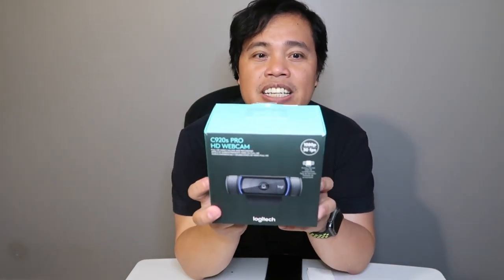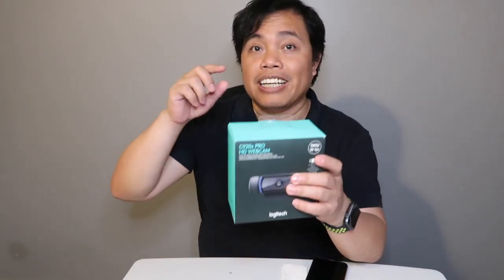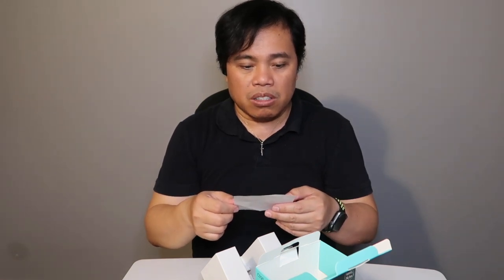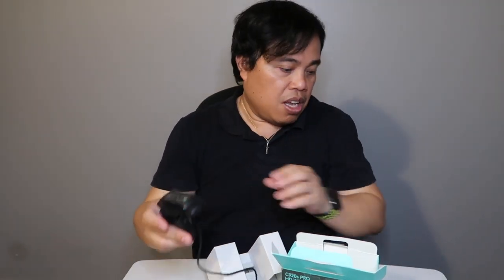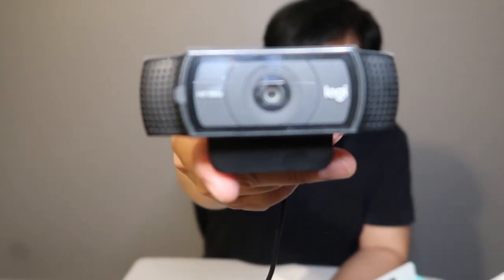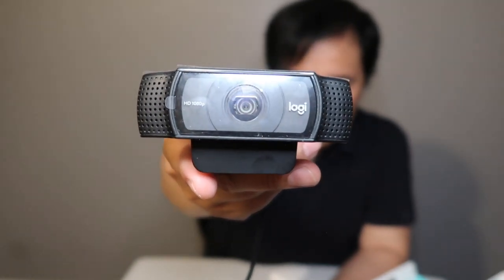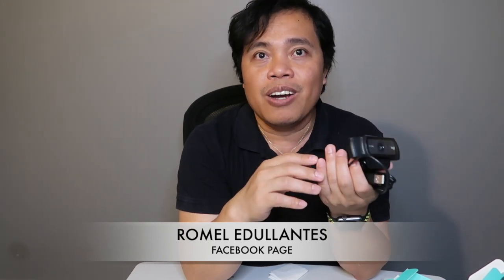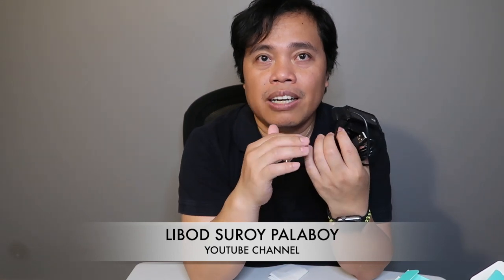LOGITECH C920S PRO HD WEBCAM UNBOXING + GIVEAWAYS breaderhoods | BUHAY CANADA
This is unboxing of the video is showing you the webcam camera and telling you about the mechanics of the giveaways.

Mechanics: this is to support our WH
2. Screen shot then send it to my FB page (Romel Edullantes)
4. Attend atleast five days of Live Stream of Libod Suroy Palaboy to get a chance of another one entry, and more pa henyo load giveaways.
5. Then attend on libod suroy palaboy channel live stream on the day of the draw. And win more loads on pinoy henyu.